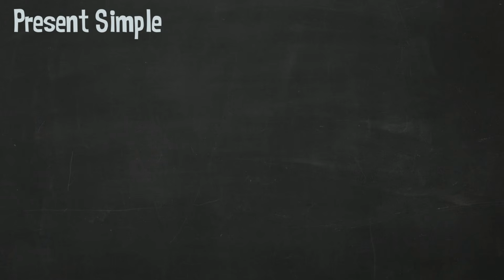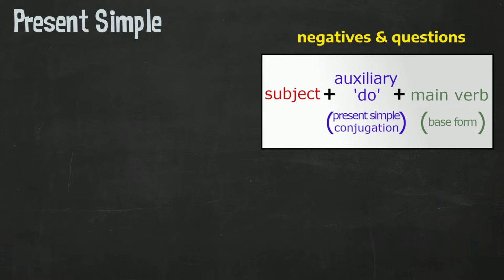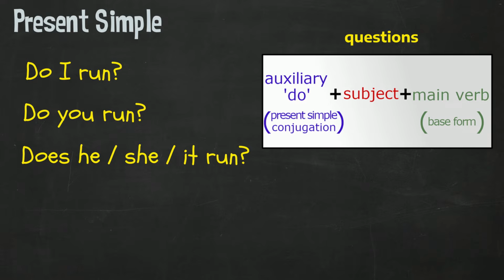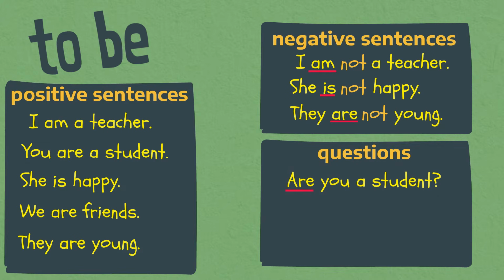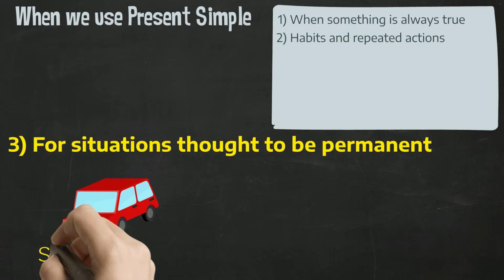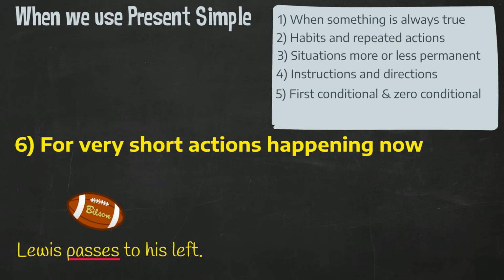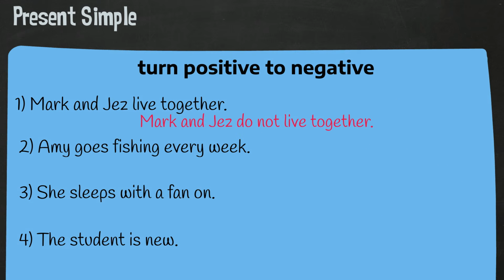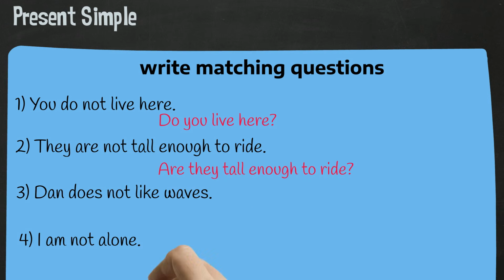Present Simple Tense | Learn English | EasyTeaching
A lesson introducing present simple tense. This lesson teaches how to form present simple and outlines when simple tense should be used.

Activities included at the end to practise your skills!